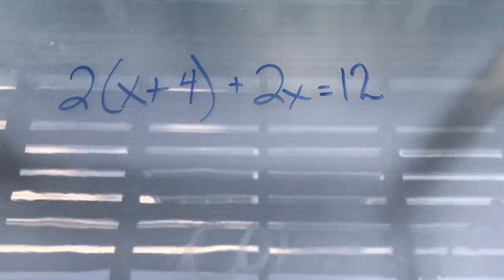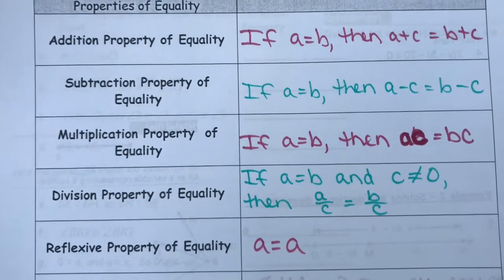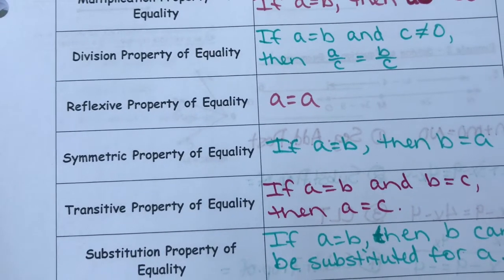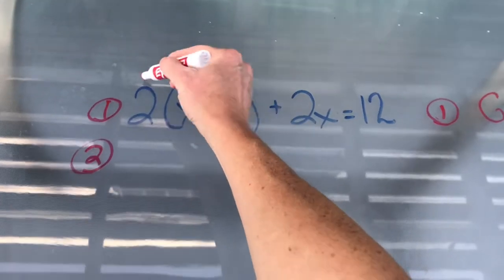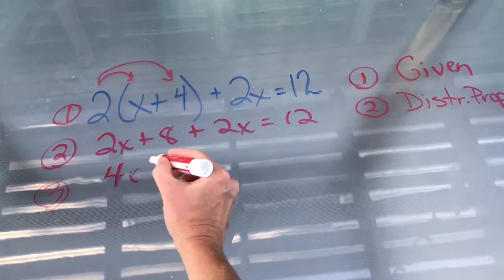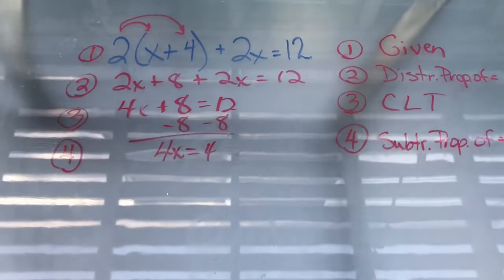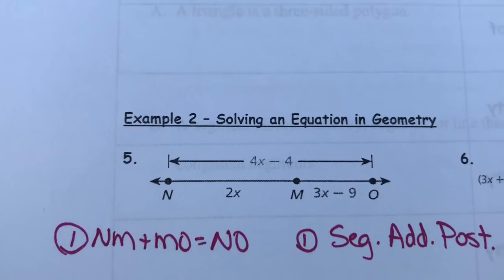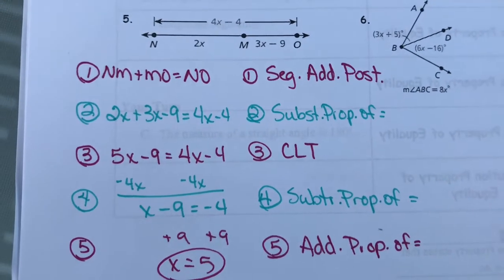Prove It!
Intro to Proofs